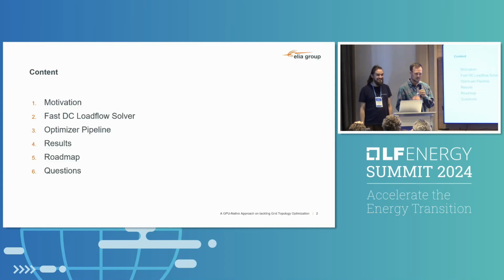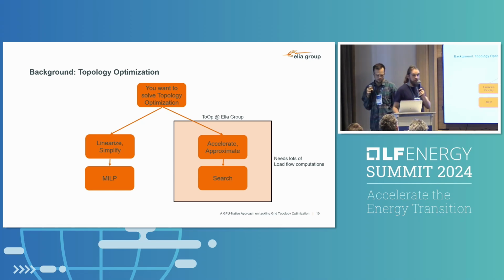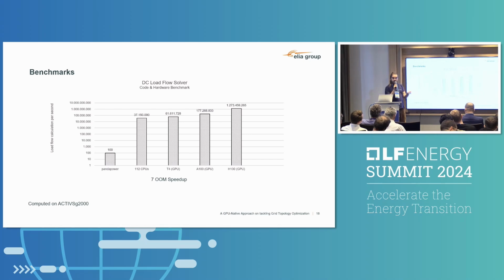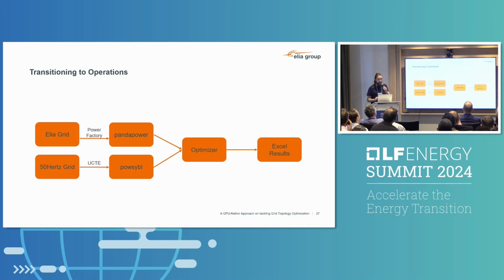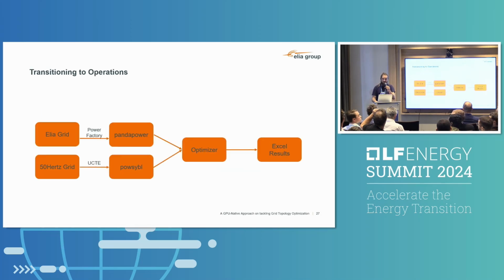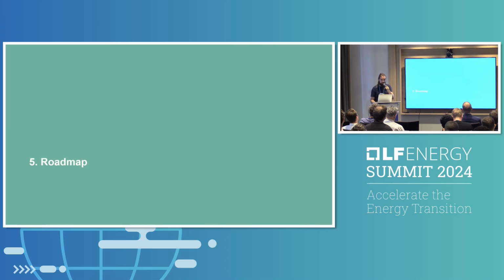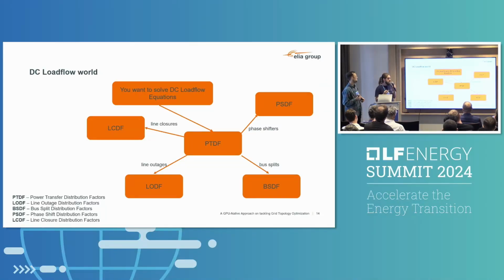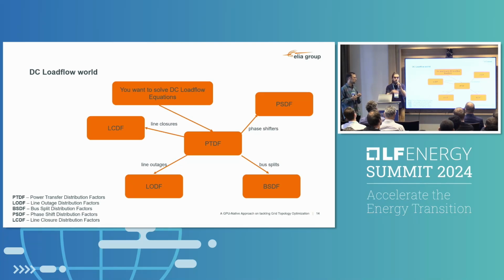A Gpu-Native Approach on Tackling Grid Topology Optimization - Christian Merz & Nico Westerbeck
A Gpu-Native Approach on Tackling Grid Topology Optimization - Christian Merz, Elia Group & Nico Westerbeck, InstaDeep

Our goal is to find topological actions that solve congestion problems and lower the redispatch volume in the grid using a self-developed gpu-native approach and results on the real transmission grid with open-source packages (like PowSyBl, Pandapower, Jax) As topology actions are basically free, this could reduce the redispatch costs (in Germany around 3-4 billion € per year) incurred by various transmission system operators. There are three main, difficult challenges to solve: (i) the number of combinatorial possibilities, (ii) non-linearity and (iii) consistent and available data. In the first part we will present results on a scalable gpu-native load flow solver, on the topology optimization and challenges to handle real grid data with PowSyBl and pandapower. Next to it, we would also like to share first insight from the open-source research project GNN4GC – Graph Neural Network 4 Grid Control. In the second part we would like pose some questions and have an interactive sessions with people in the audience on challenges and approaches we face.